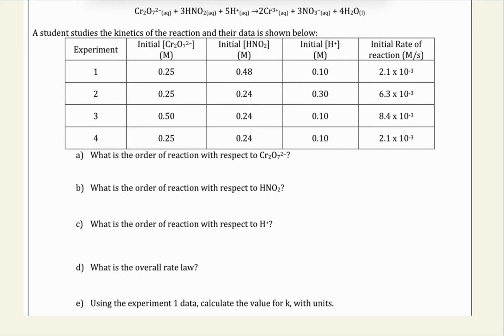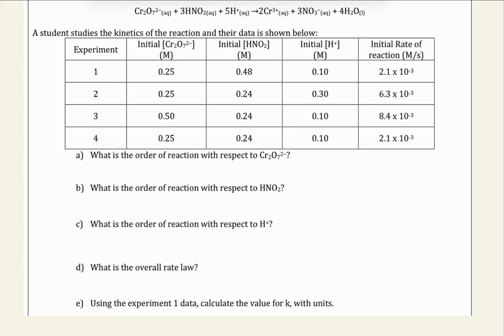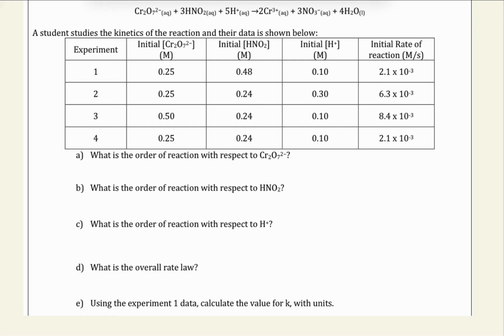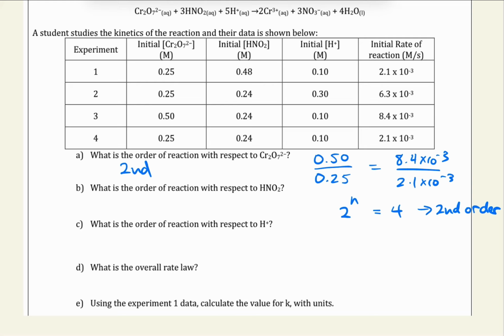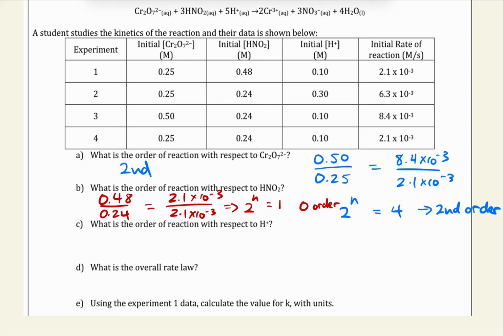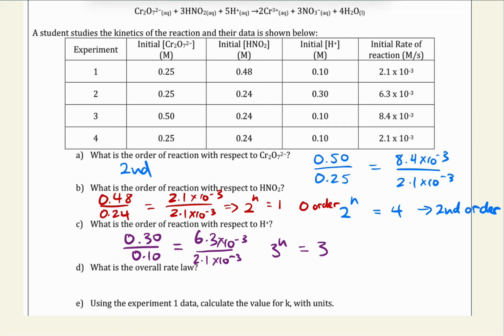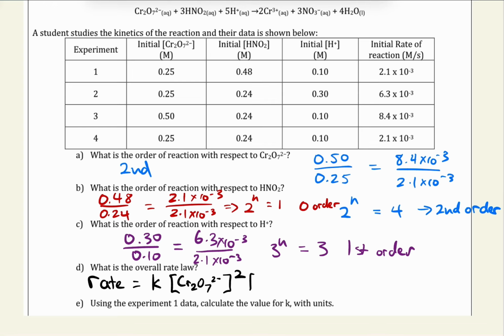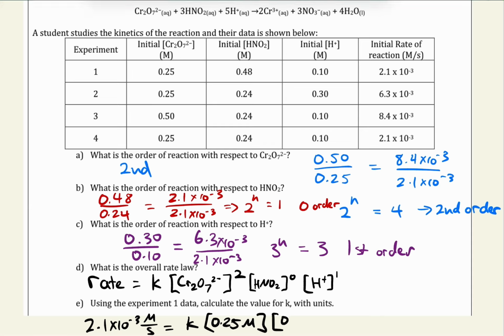Determining Rate Law from Experimental Data